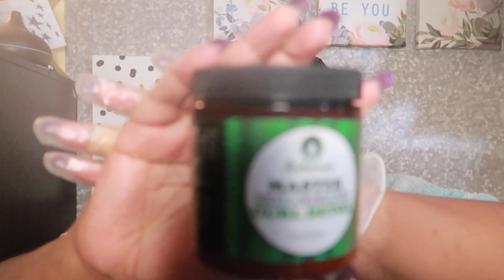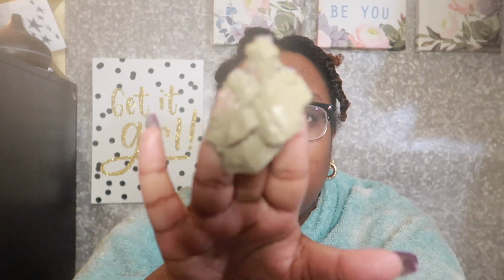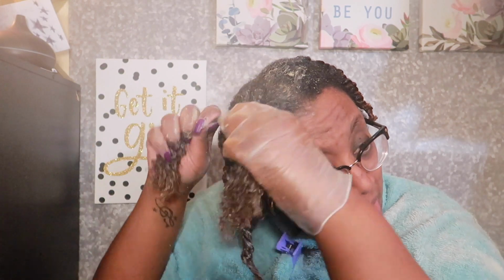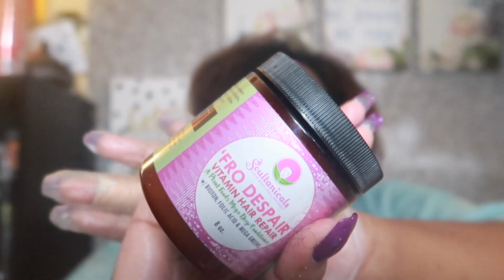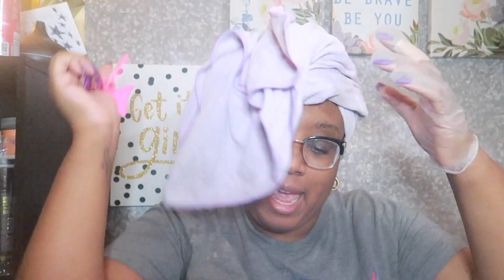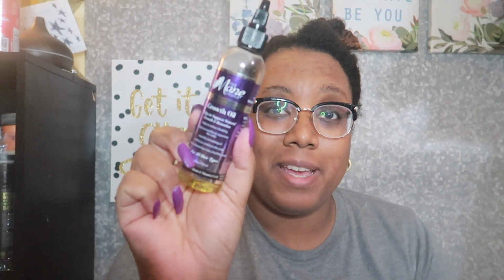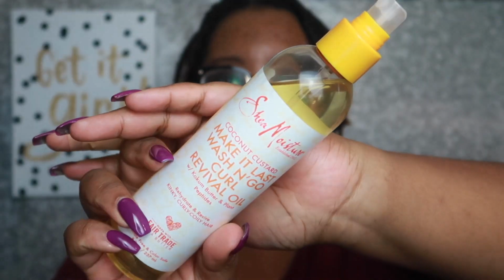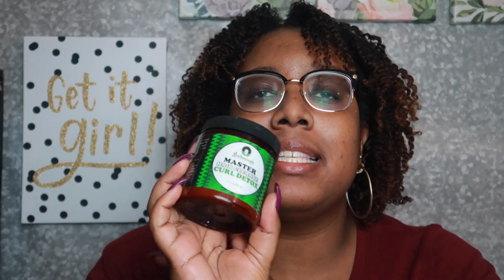*Soultanicals* Let’s get MOISTURIZED TWISTS!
Hey beautifuls!!!

* Curl Detox
* Rice Tonic
• Fro Despair Vitamin Repair Deep Condtioner
* Marula Muru Moisture Guru
* Can’t believe it’s Knot Butta